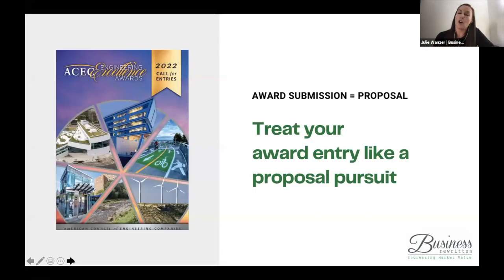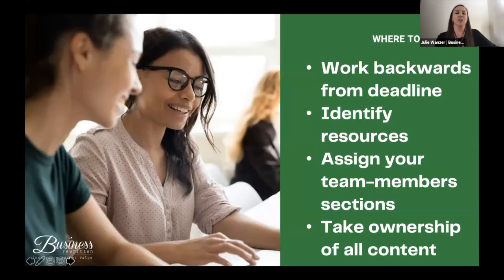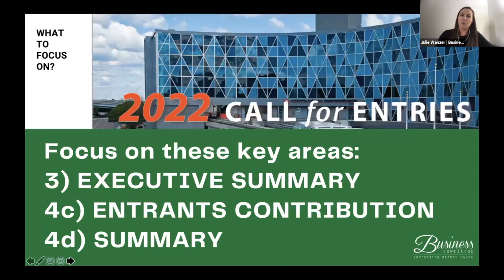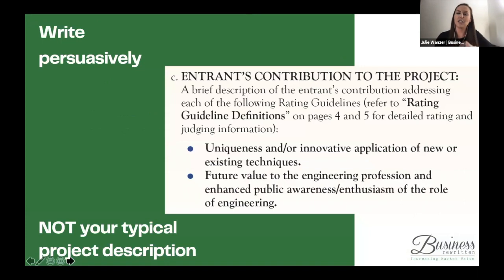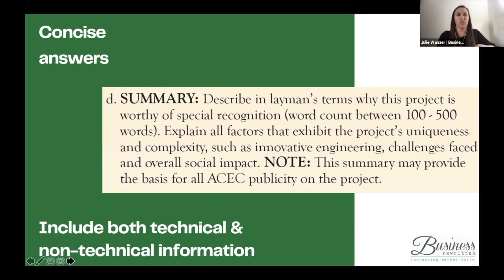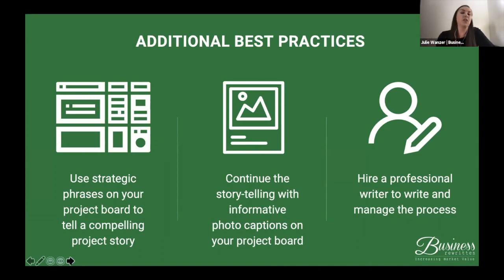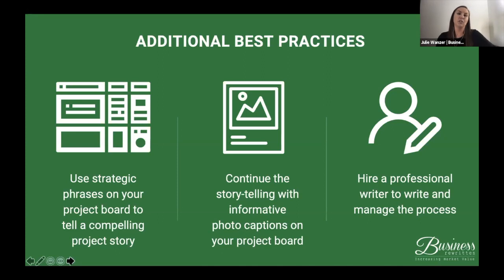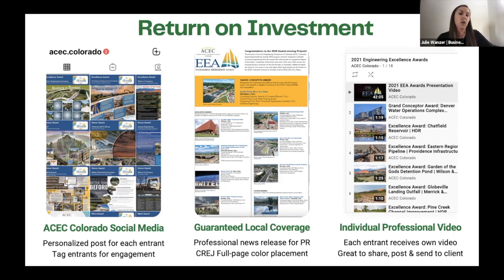"Telling Your Project's Story" - Engineering Excellence Awards Workshop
Julie Wanzer, LEED AP, Owner | Principal of Business Rewritten, presented some best practices when writing award submissions.

Client: American Council of Engineering Companies of Colorado
Videographer: Business Rewritten
Date of Presentation: June 10, 2021 via Zoom